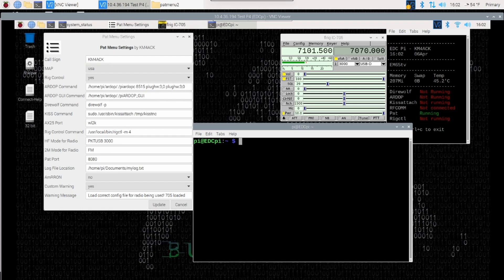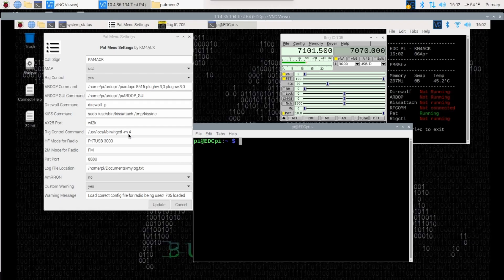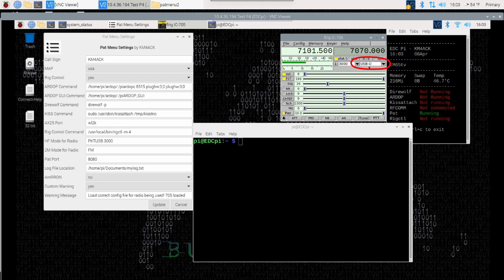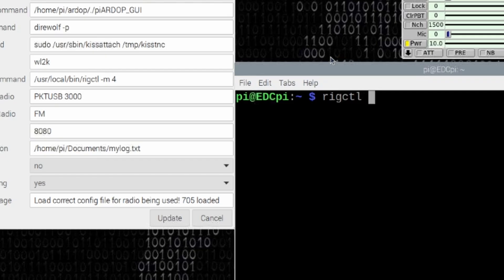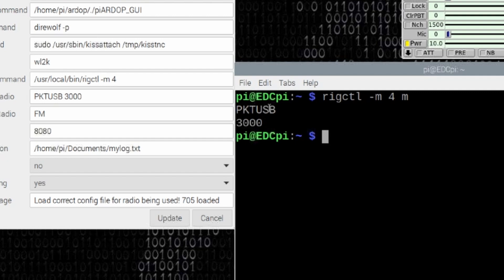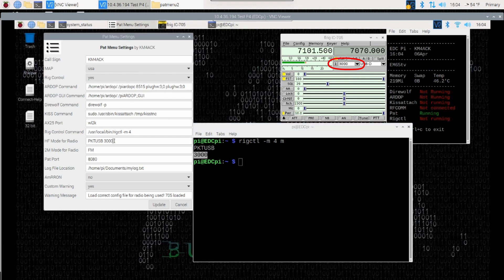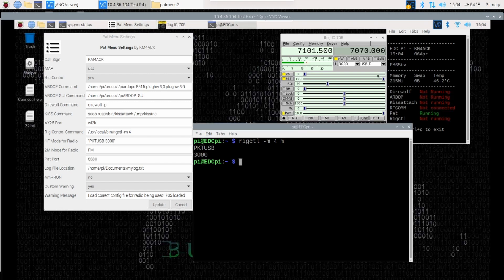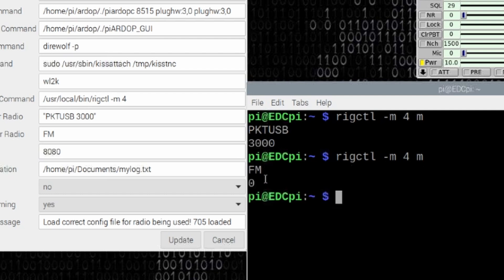Pat Menu Modes :: Quick Tip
How to Find the Correct Mode for Pat Menu

rigctl -m 4 m